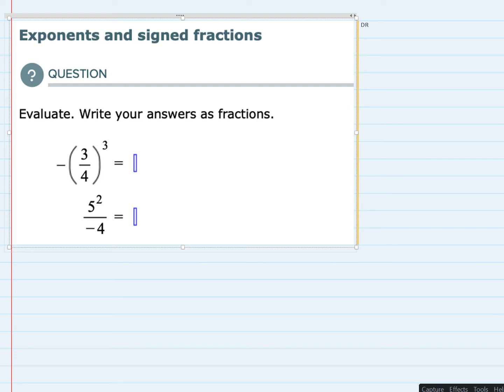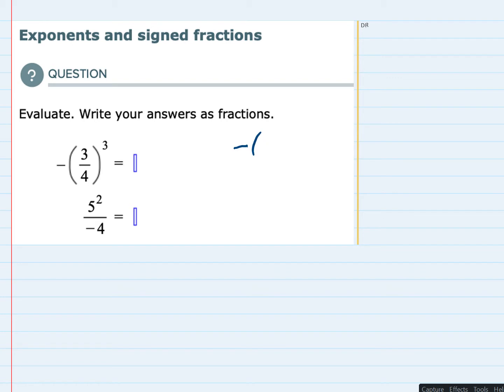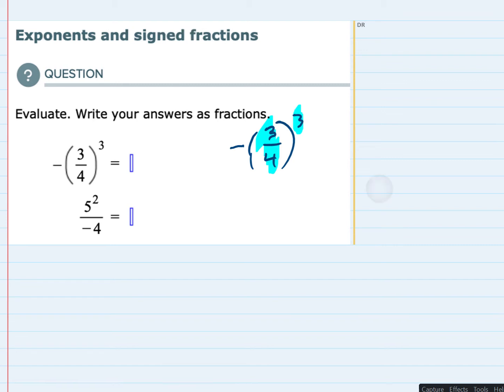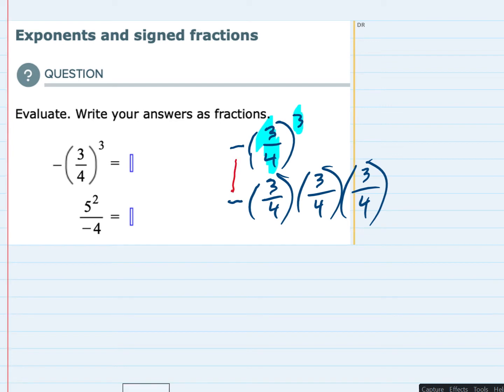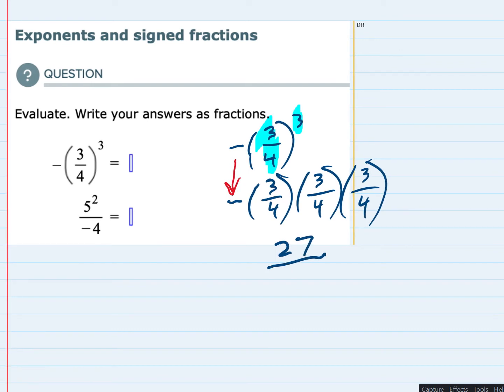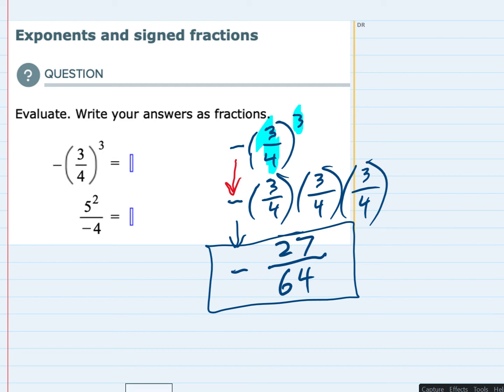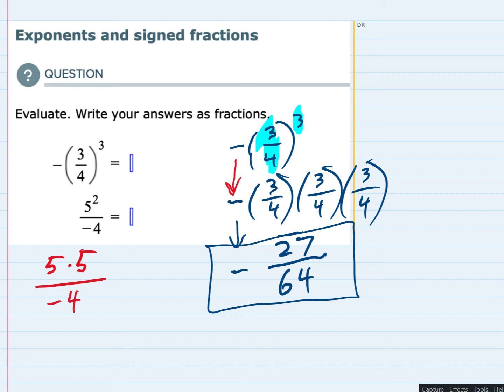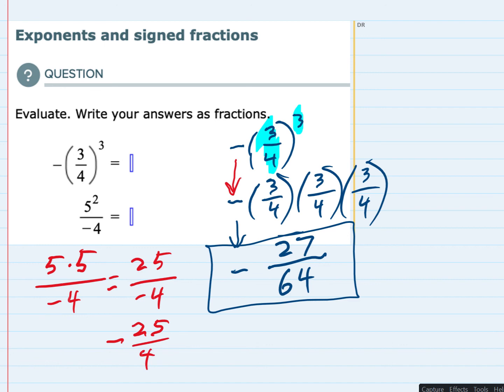ALEKS | Exponents and signed fractions